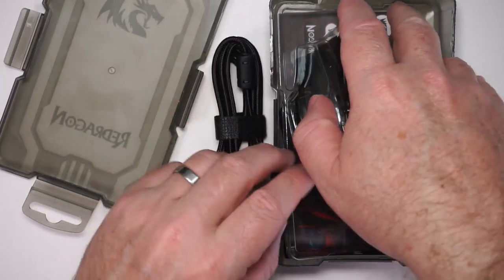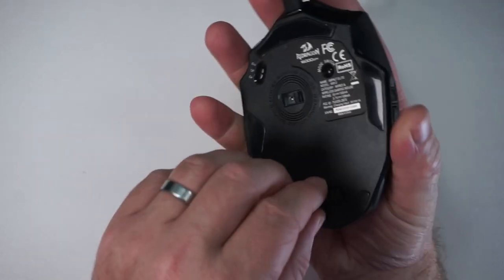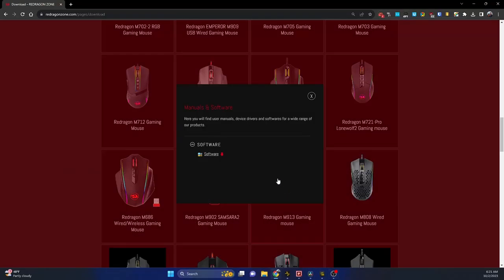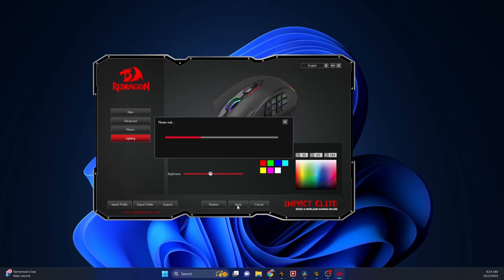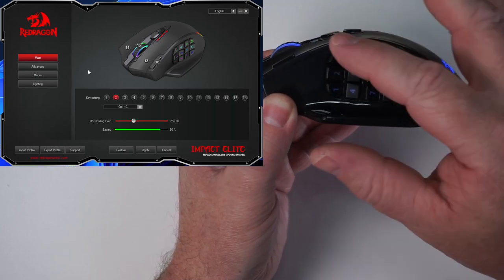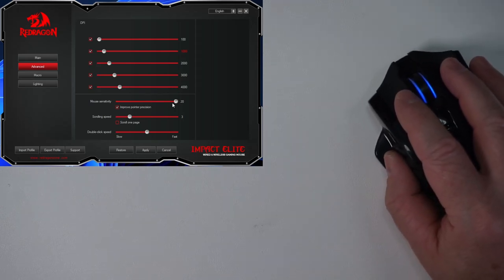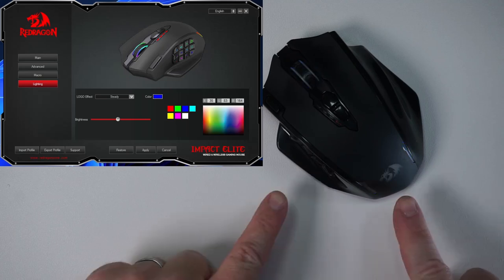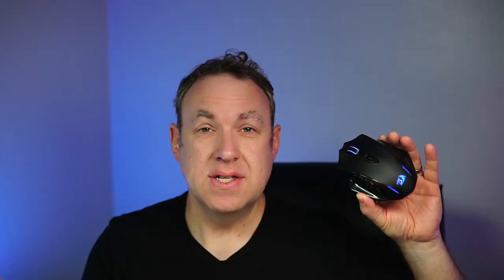This Redragon M913 Wireless Gaming Mouse is my new favorite mouse.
Here is the info listed on the Amazon product page:

Redragon M913 Impact Elite Wireless Gaming Mouse, 16000 DPI Wired/Wireless RGB Gamer Mouse with 16 Programmable Buttons, 45 Hr Battery and Pro Optical Sensor, 12 Side Buttons MMO Mouse

Wireless/Wired, 2 Ways to Use - Dual modes of 2.4Ghz wireless and USB-C wired mode assemble with 12 side buttons MMO gaming mouse feature. Wireless/wired mode plus easy-access keybinding shortcuts maximize your damage.
Lightning-Fast Is Not Just Saying - With improved Optical Pixart 3335 gaming sensor, M913 registers each click/swipe instantaneously within 1ms. Efficiency, accuracy and low-latency are all in the box.
Stay Power-On Day to Night - Low-consumption advanced chip combo with a durable battery capacity, guaranteeing its use for long-hours. Eco mode reduces the usage of backlit and levels up the durability up to 45 hours.
5 DPIs Designed for Esports - Equipped with 5 onboard DPI levels (1000/2000/4000/8000/16000) which allow you to switch among different needs at ease. Personalizable DPI ± 100 meets your unique need and shorten the get-used-to time.
Uncompromised Driver Support - 16 buttons including 12 side buttons and 16.8 million color lighting effects are all customizable with its own software, even in wireless mode. Ahead to the victory in your exactly wanted way.